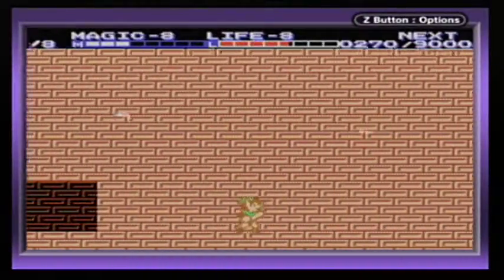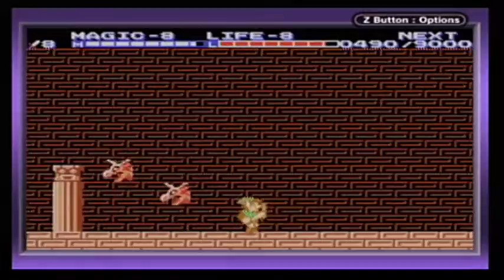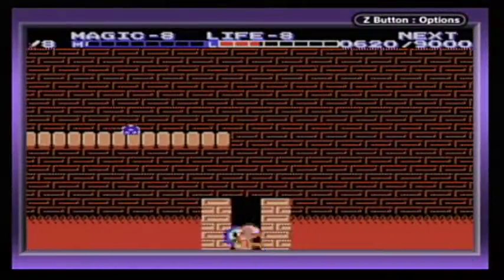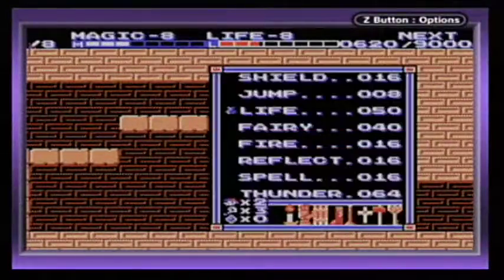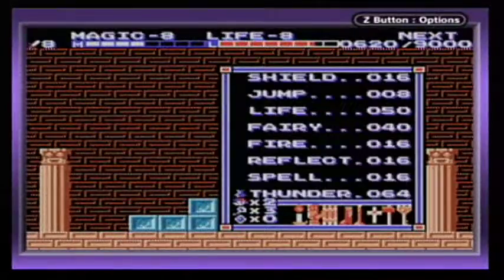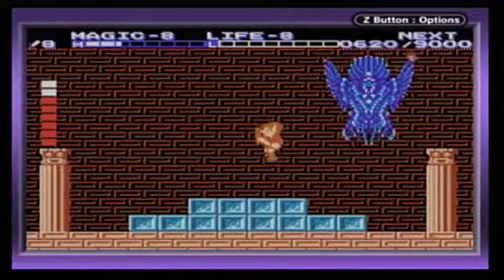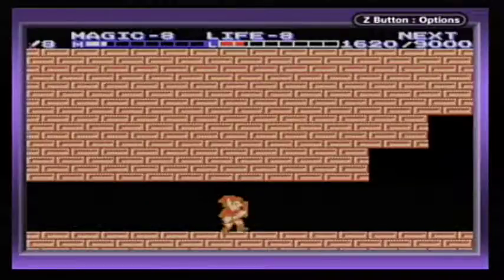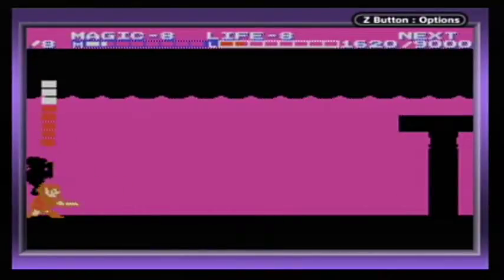Zelda 2 Part 18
We finish the Great Palace and prove our worth by defeating the darkness within!